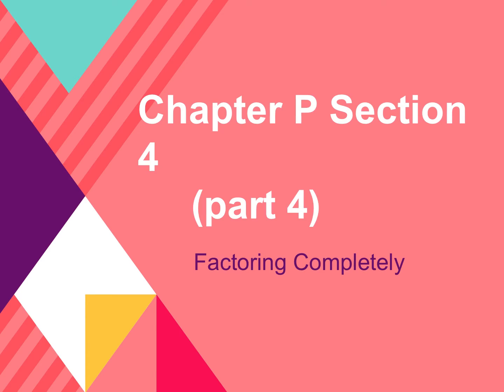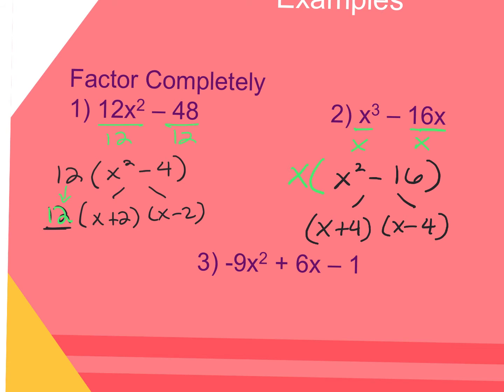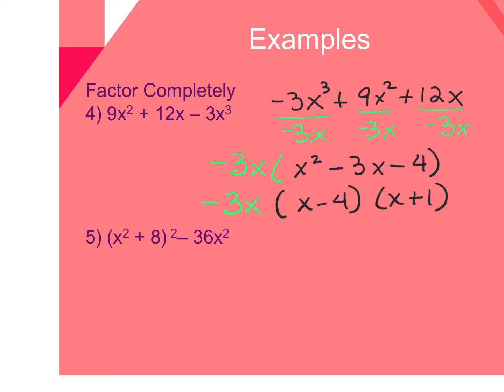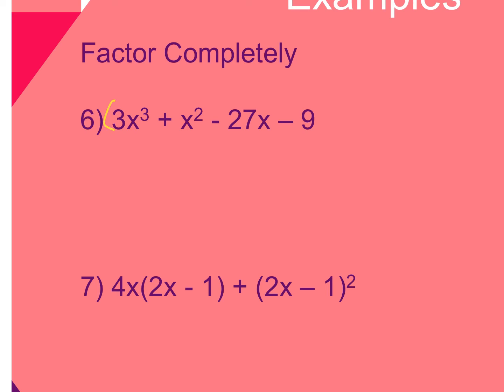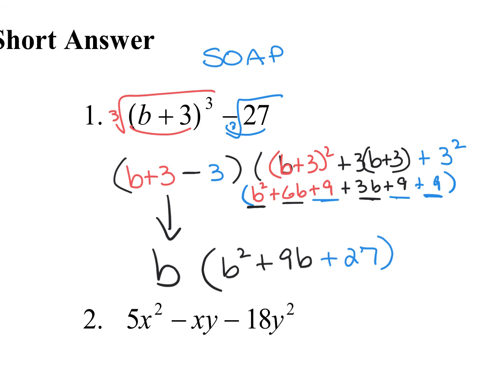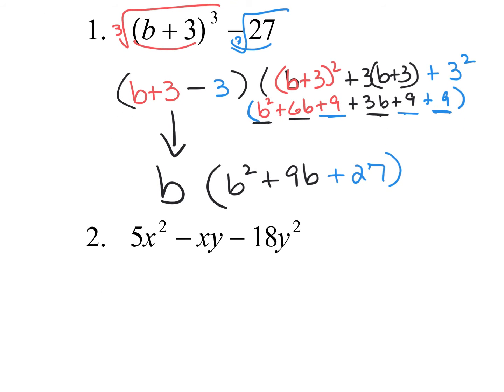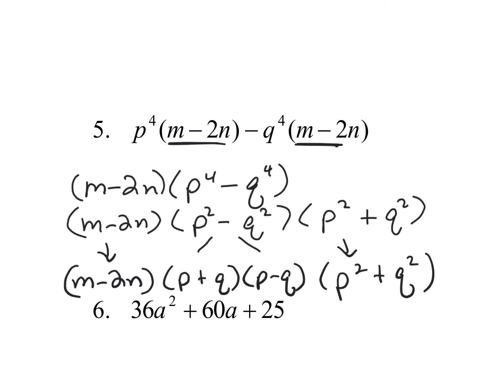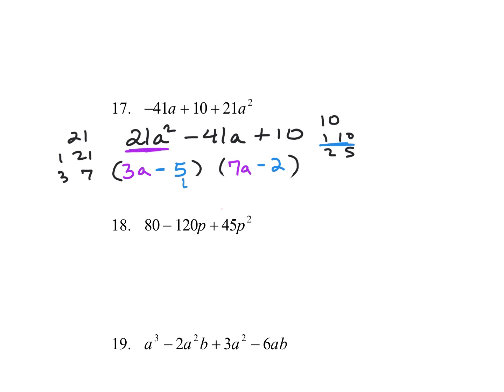9.8.21_P4d_Factor Completely.mp4